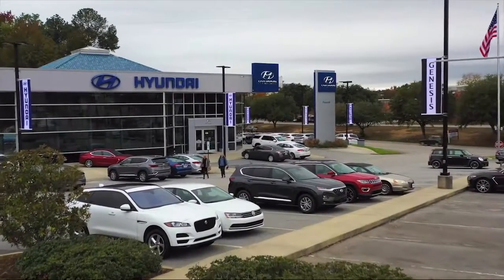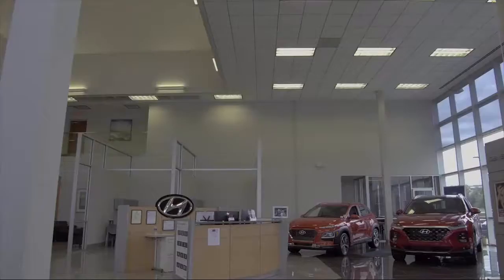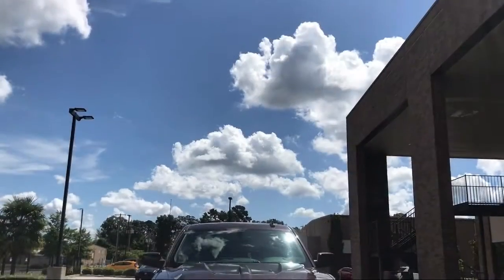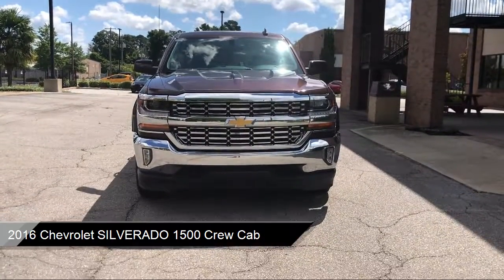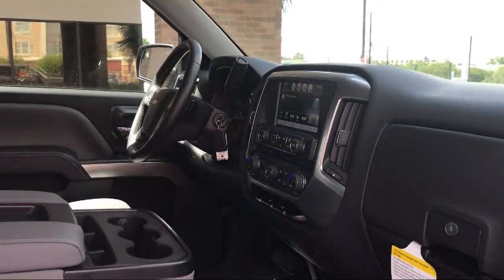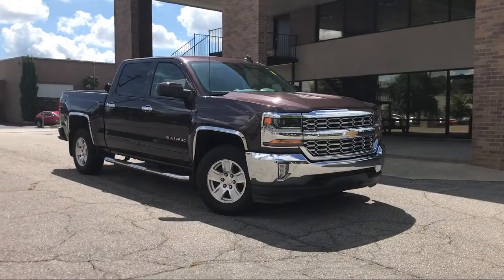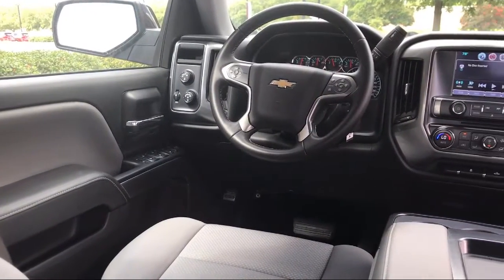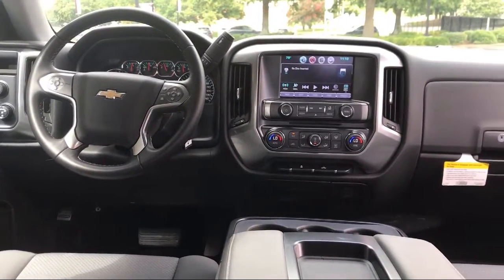2016 Chevrolet SILVERADO 1500 Crew Cab LT Columbia Lexington Irmo Forest Acres Arcadia Lakes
2016 Chevrolet SILVERADO 1500 Crew Cab LT Stock Number: YT220451 Vin:3GCUKREC1GG220451.